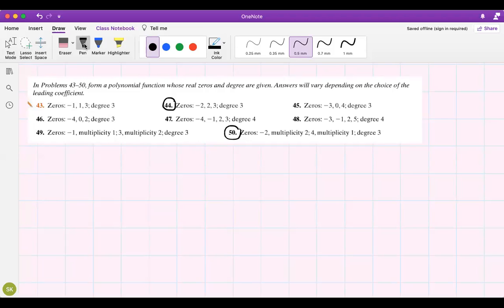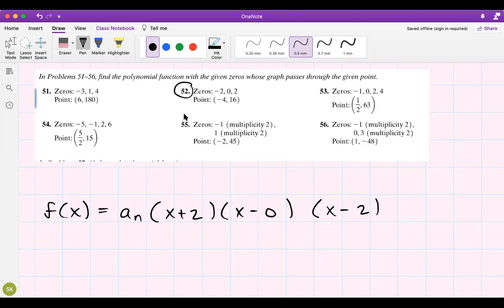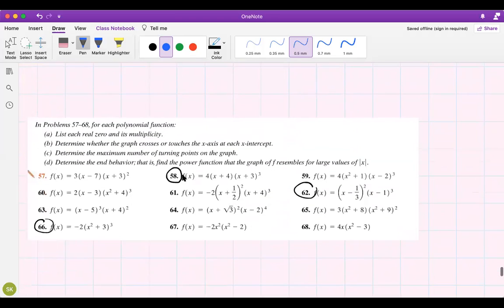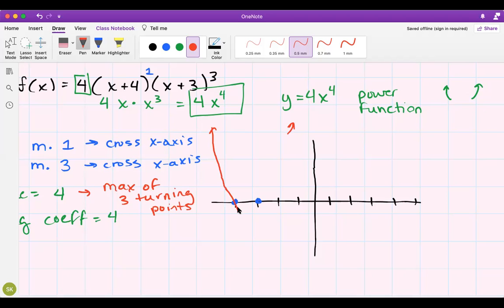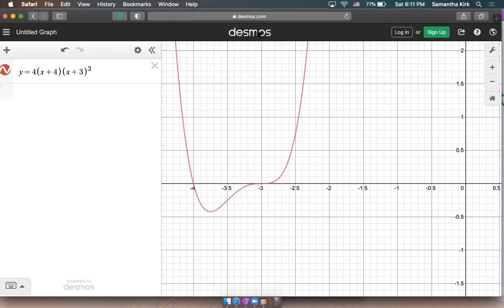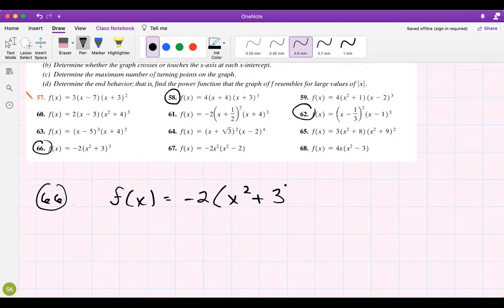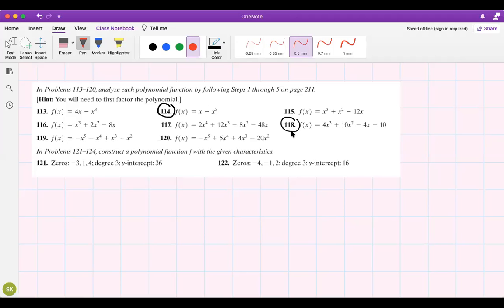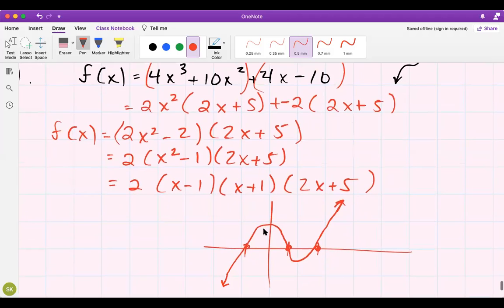Polynomial Functions (Part 4)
We will write the equations of some polynomial functions and sketch the graphs of polynomials.

In the last example, the root should be x= -5/2, not x=5/2.